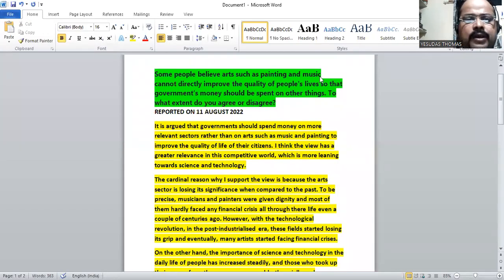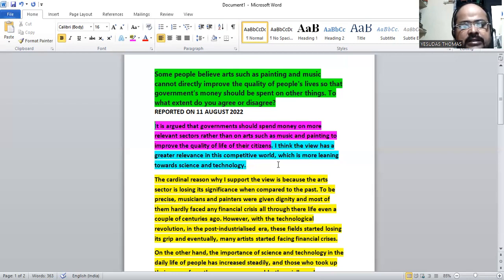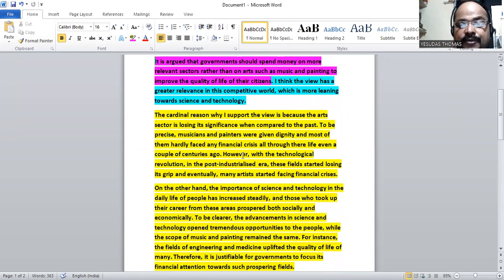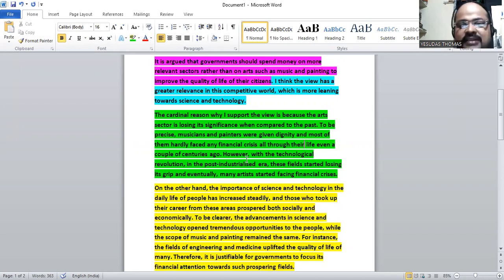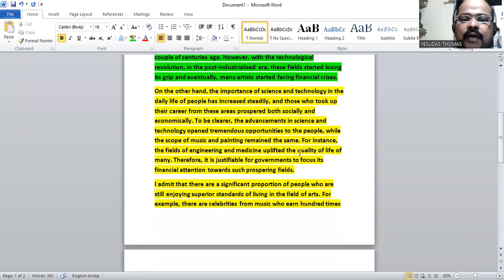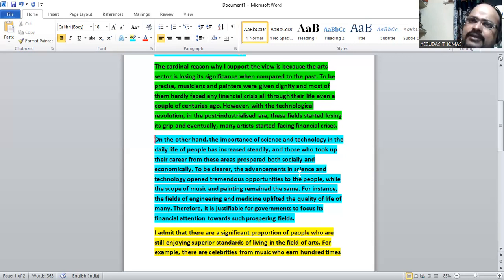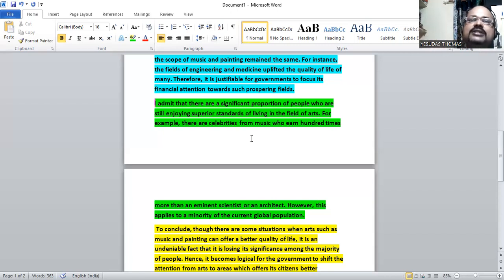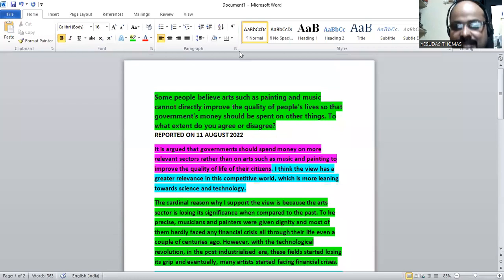11 AUGUST 2022: REAL IELTS WRITING TASK 2 QUESTION SOLVED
Some people believe arts such as painting and music cannot directly improve the quality of people’s lives so that government’s money should be spent on other things. To what extent do you agree or disagree? FOR FULL ANSWER SCRIPT